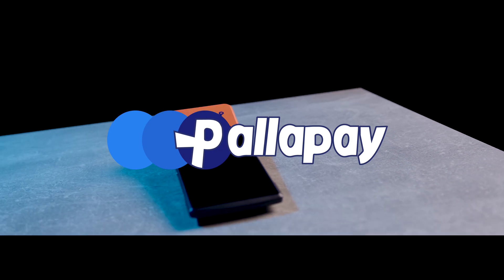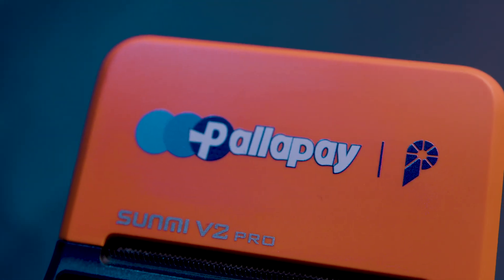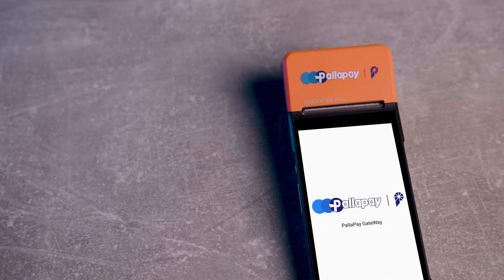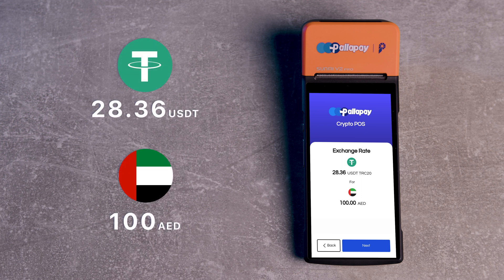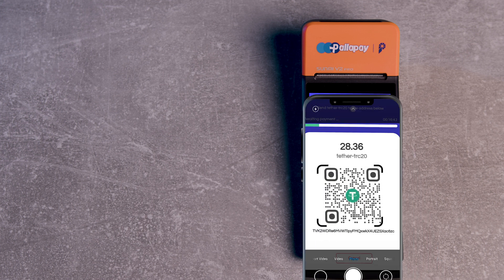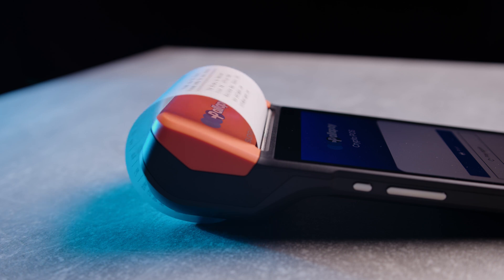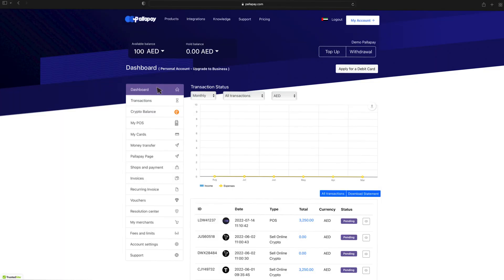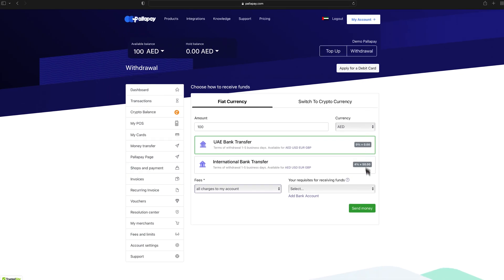Cryptocurrency To Fiat POS Machine System Made by Pallapay For The First Time in The World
Vehid Abdullahi the CEO of Pallapay Created the first crypto-to-fiat POS system to accept payments via crypto easily.
This new POS system with Pallapay which is going to change the world payment system. The development of this new payment system in which retailers and E-commerce can easily accept crypto without having any knowledge about crypto or worrying about market inflation.